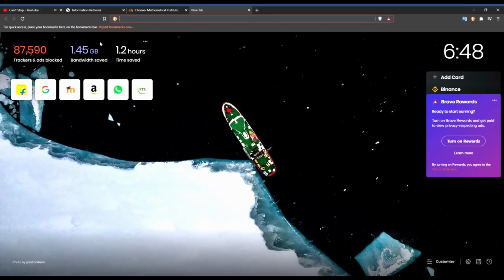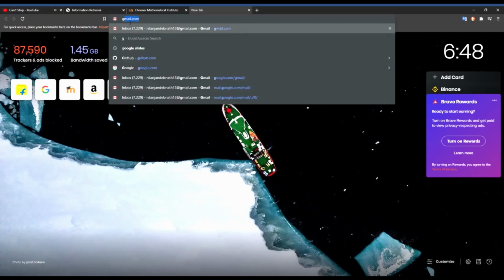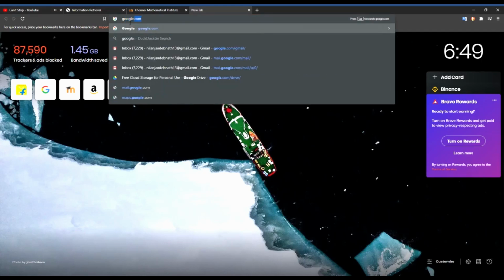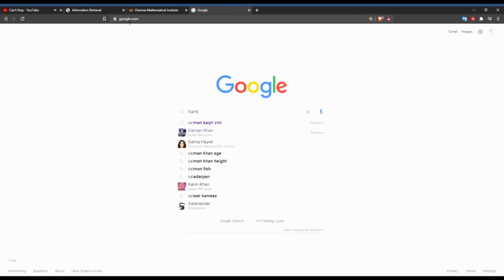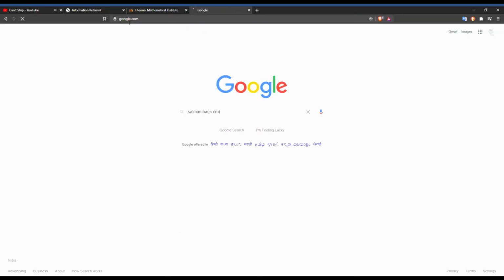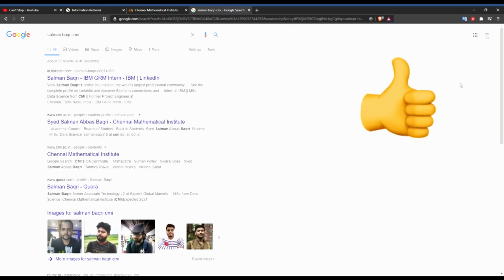The Power of Indexing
Here is a student video on indexing.